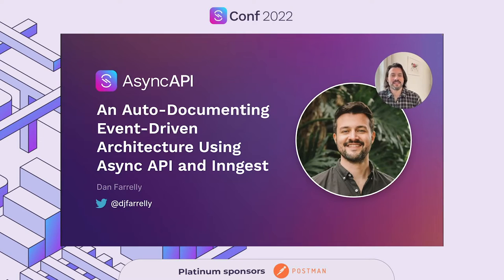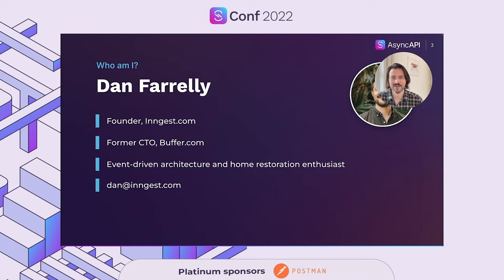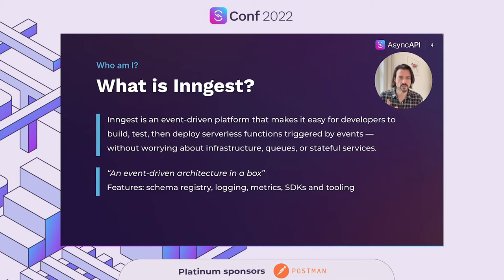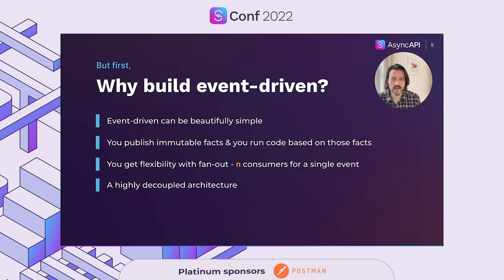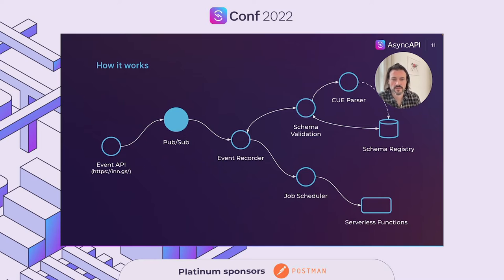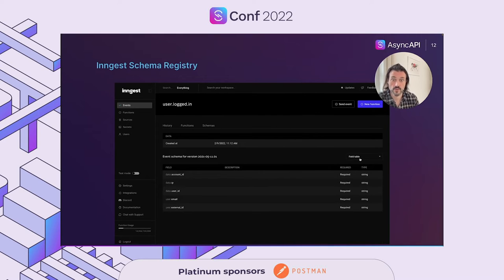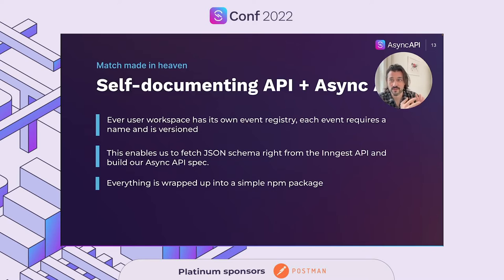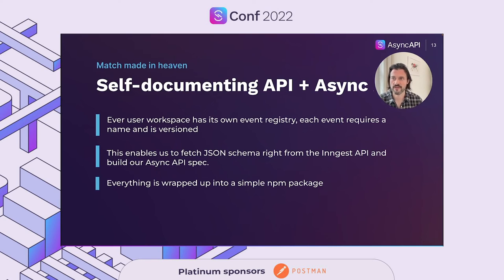An Auto-Documenting Event-Driven Architecture Using Async API and Inngest - Dan Farrelly, Inngest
AsyncAPI Conference 2022 - Day 2
4th November 2022

The Async API spec is absolutely fantastic, but what if you could generate this automatically from the data already flowing through your application? If only the data flowing through your event stream could be captured and have event schema automatically generated, versioned, and recorded in a database. This talk walks you through what we’ve done with Inngest to implement this into our system and how we built a tool to generate Async API specs automatically. From inferring event schema, creating an versioned event schema registry and generating Async API specs from this data.  With this auto-generated Async API spec one can then take advantage of all of the wonderful tools in the Async API ecosystem.